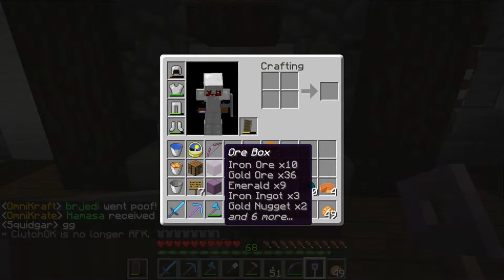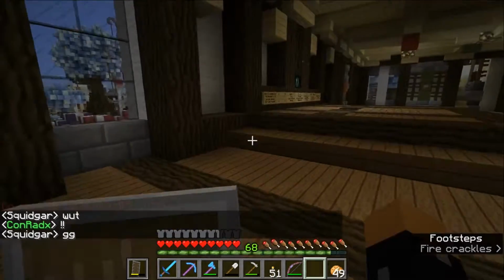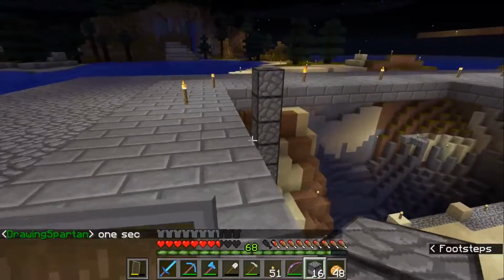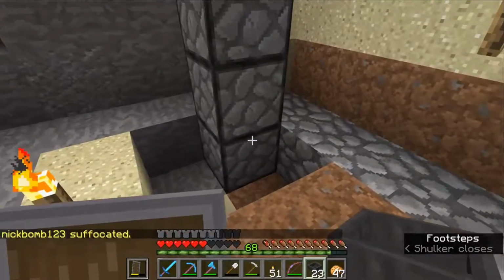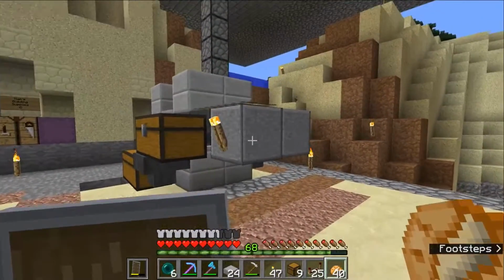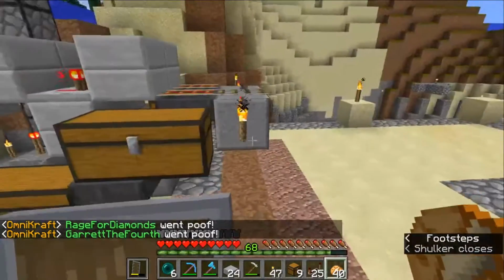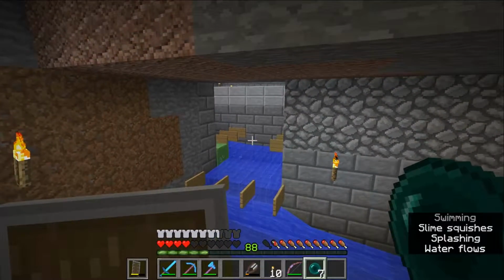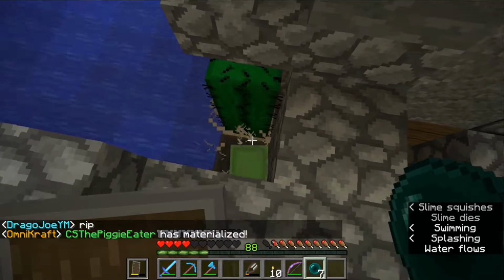Minecraft SMP | Omnikraft SMP 1.11 | Ep.5: Redstoned!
Minecraft Survival Multiplayer on the Omnikraft Survival Multiplayer Server! Putting in the brains of the redstone machines. My creation is coming to life!